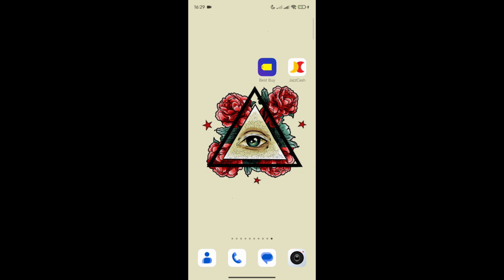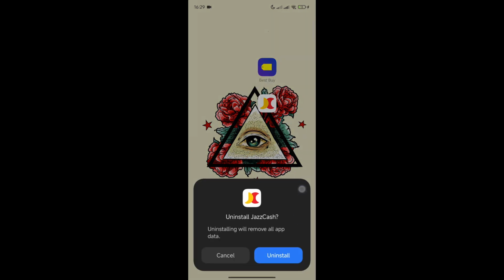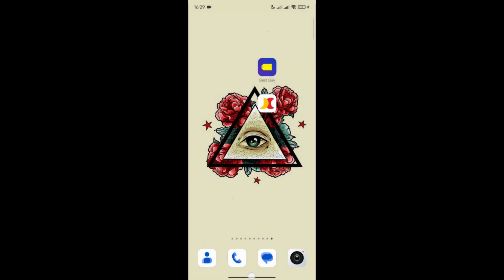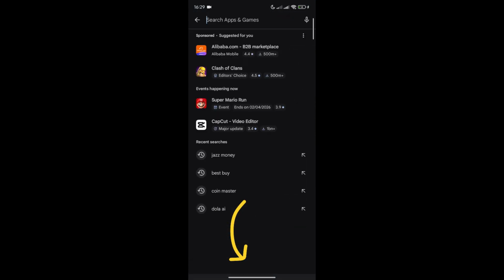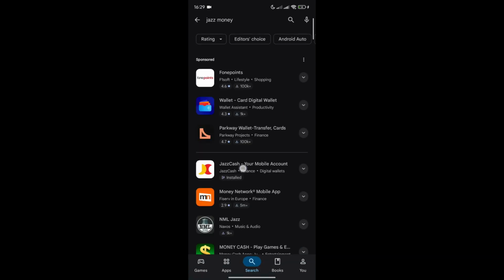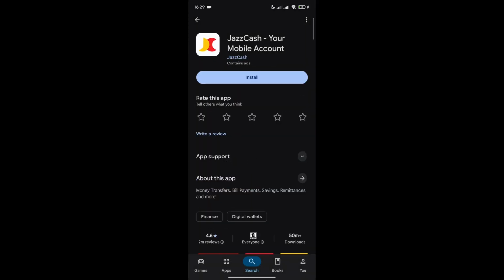How to Uninstall Jazzcash 2026?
Want to remove JazzCash from your phone? In this video, you’ll learn **how to uninstall JazzCash** quickly and safely so you can free up space or manage your apps better.

This step-by-step guide will show you how to locate the JazzCash app on your device, uninstall it, and remove all related data if needed. Uninstalling JazzCash is simple and ensures your phone stays organized and clutter-free.

Follow along to uninstall JazzCash from your phone easily and efficiently.